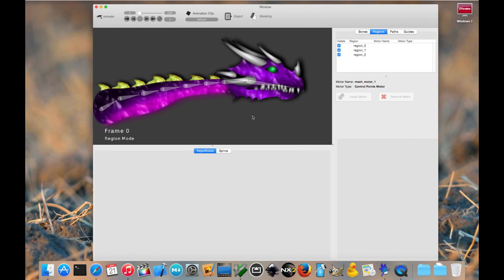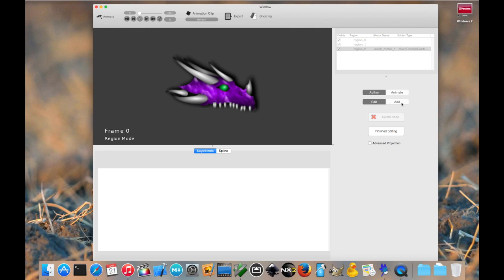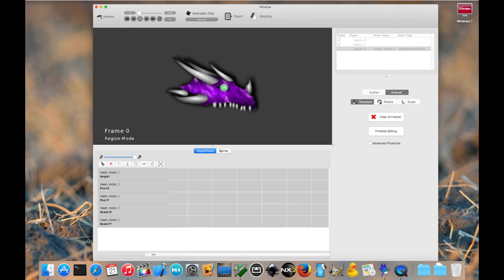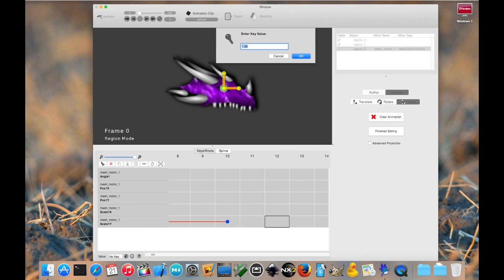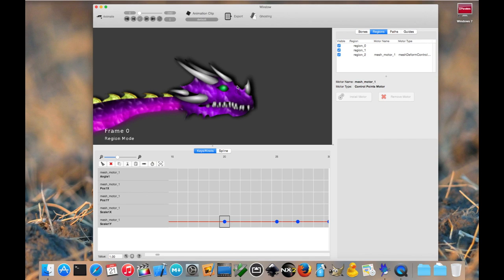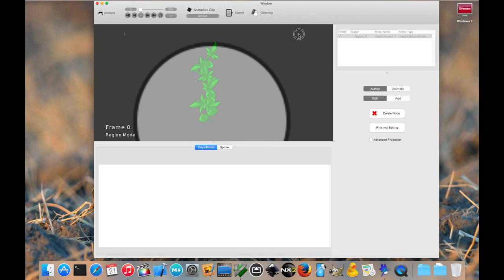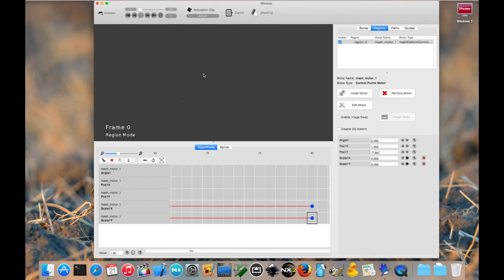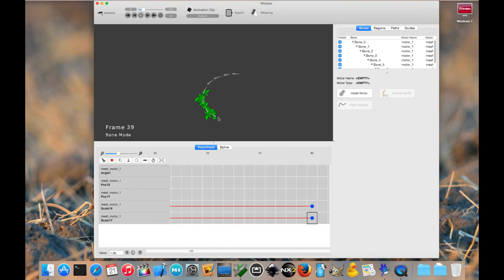Creature Control Points Motor Tutorial